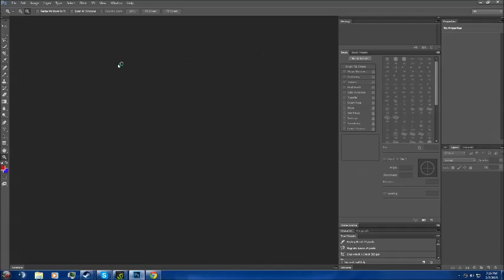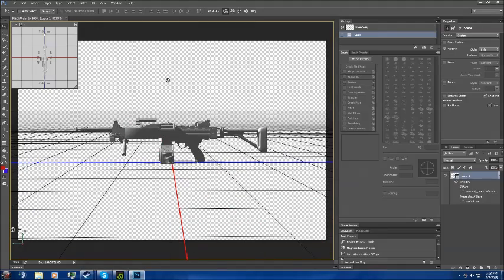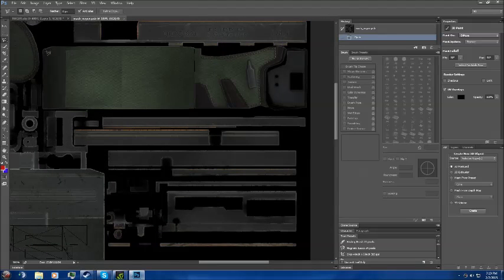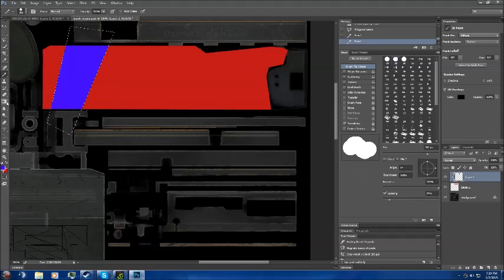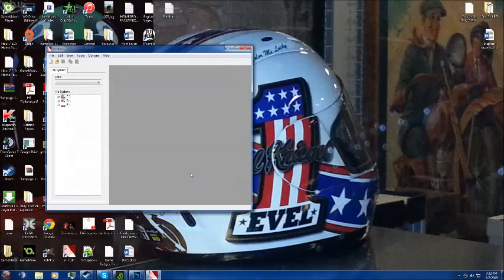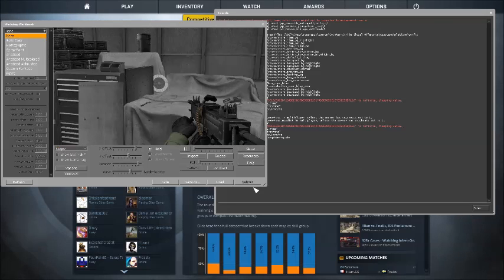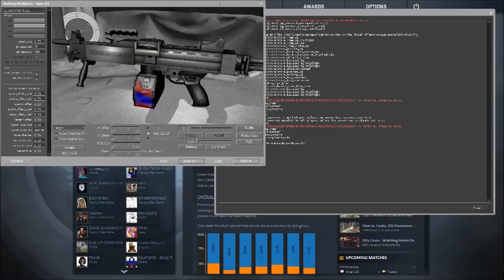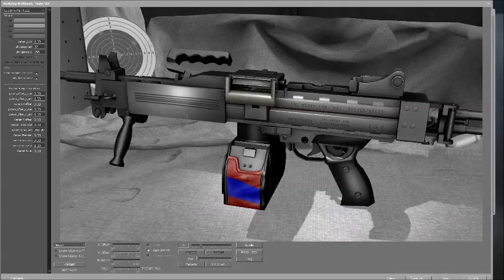Counter Strike: Global Offensive Custom Skin tutorial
Sorry for bad quality it should be better by tomorrow it is still processing :P